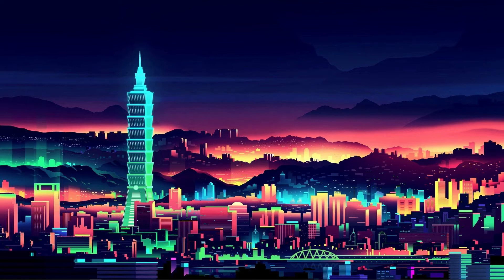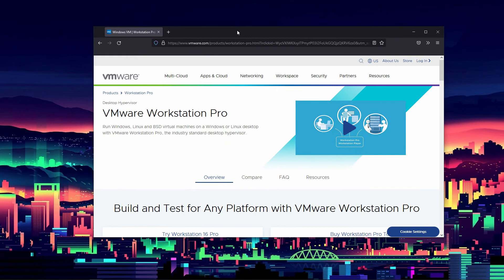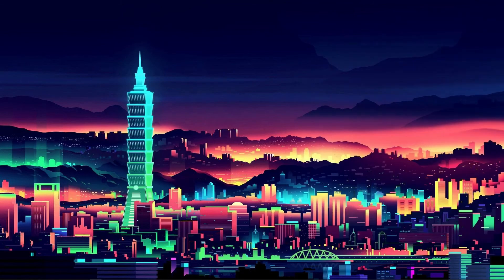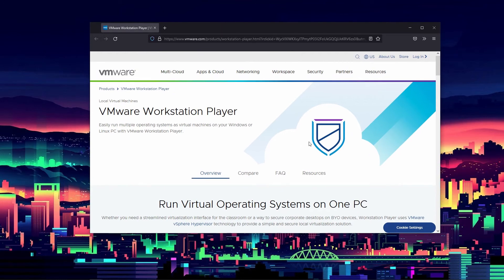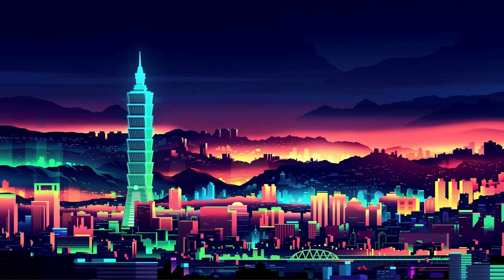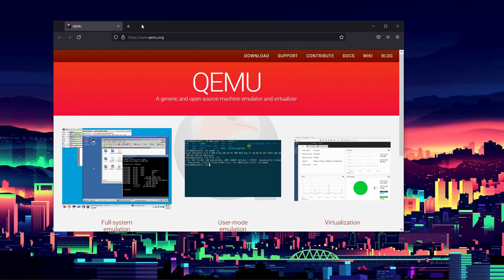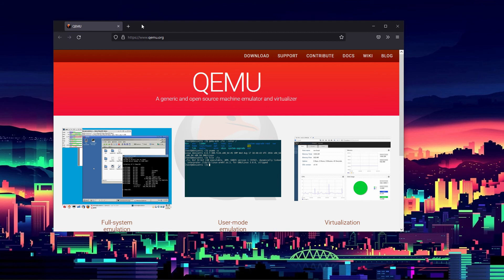The Best VirtualBox Alternatives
Hello And Welcome To 5 VirtualBox Alternatives